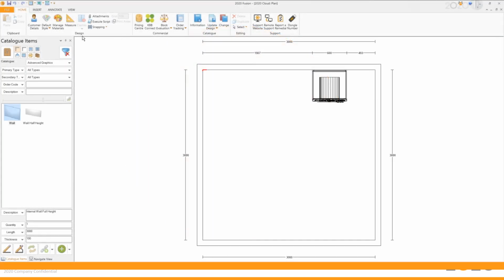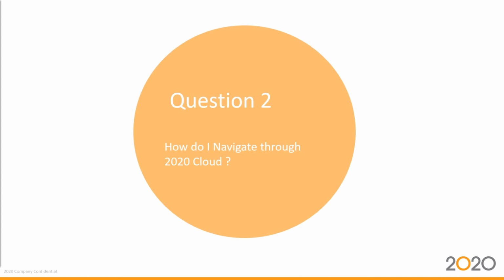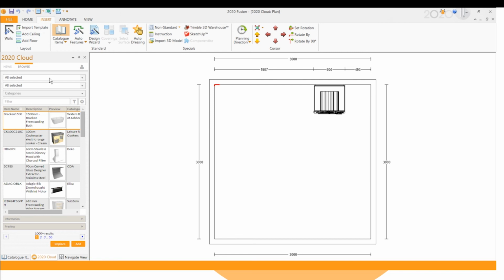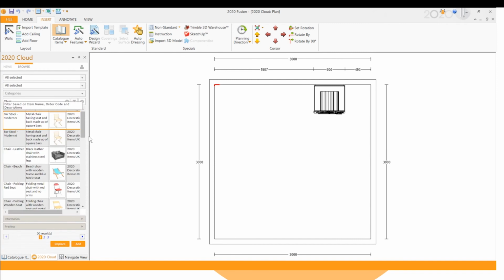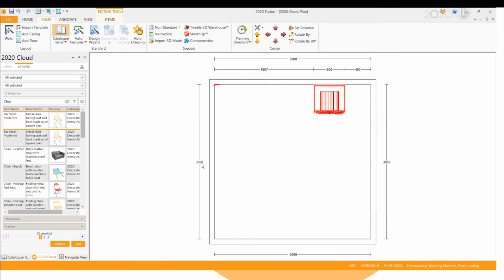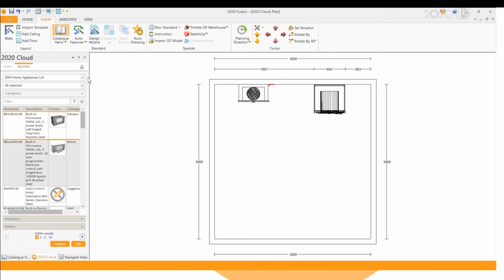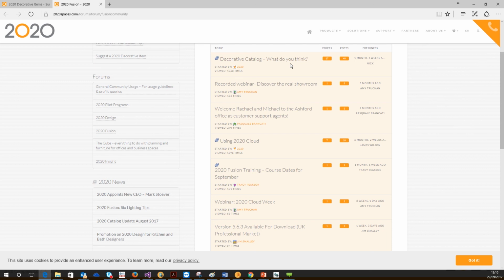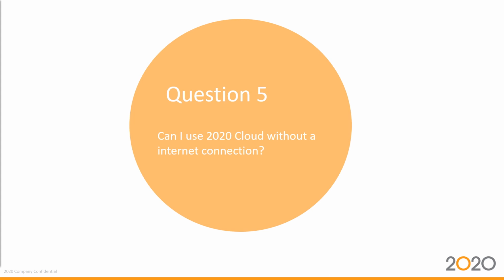2020 Fusion: Your Questions Answered